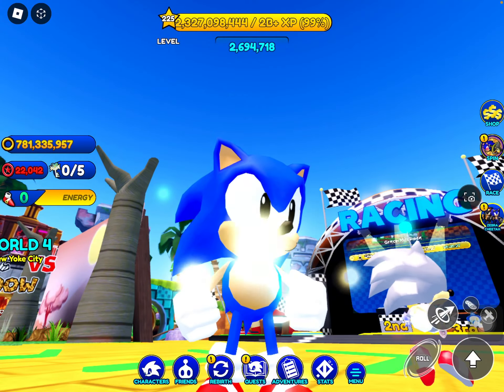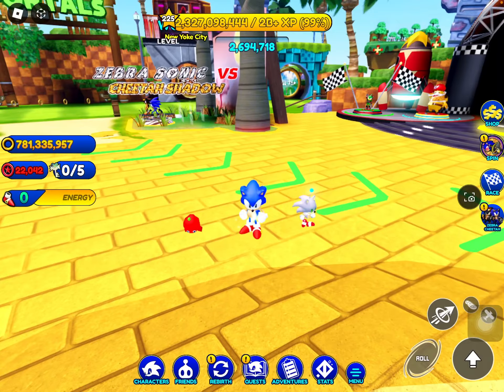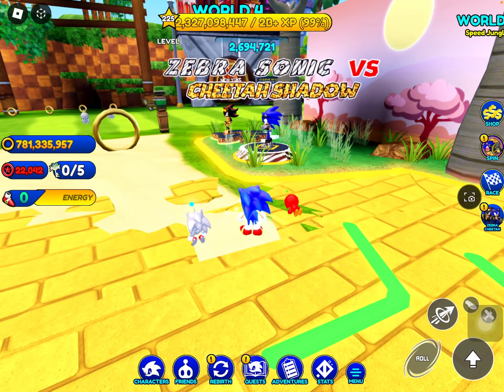My Laptop is not working Zeba Sonic vs Cheetah Shadow in Sonic Speed simulator Roblox